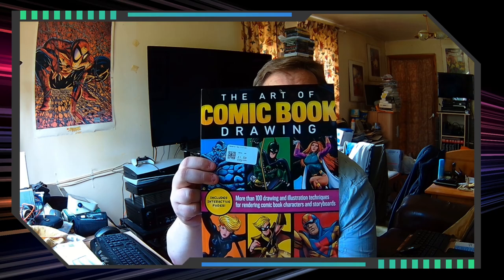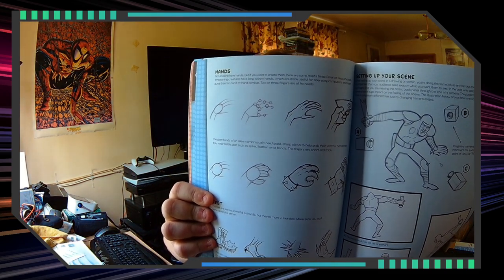Vblog 112 (Y3/Ep08) ramblings and going's on with a retro feel w/e 14/04/2024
Vblog 112 (Year 3 / Episode 08) Weekending 14th April 2024

Some mutterings and ponderings to things that have happened this week plus an insight into my purchases with a small retro roundup of games and Films.  Apologies for some inaccuracies to dates, technical issues etc., and thanks for all your support.

SOME LINKS - Go to them and u won't be disappointed

Roberts Retro gaming :  @robertsretrogaming
Down the Rabbit Hole :  @DowntheRabbitHole0
Ponder Retro Goodness:  @PondersRetroGoodness
20th Century Gaming  :  @20thcenturygamingc64
Mamemeister          :  @mamemeister
Denny                :  @retrocontrolcenter3839
Rockgod2004     :  @rockgod2004
Scott the Movie Critic   :  @scottthemoviecritic8576
Forgotten World Of Movies :  @forgottenworldofmovies3913
Ian Hill the Ramblings :  @ian23doc
Playtendoguy  :  @PlaytendoGuy

Copyright on all Media played here remains with the owners - please support them by buying there products.